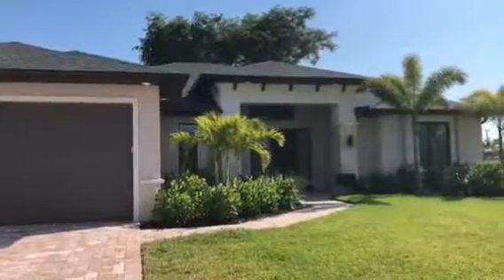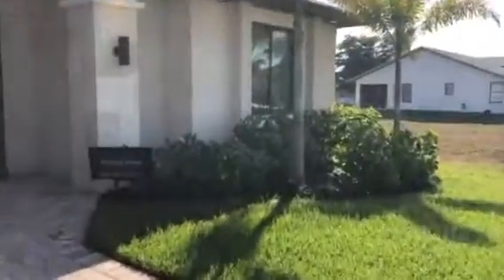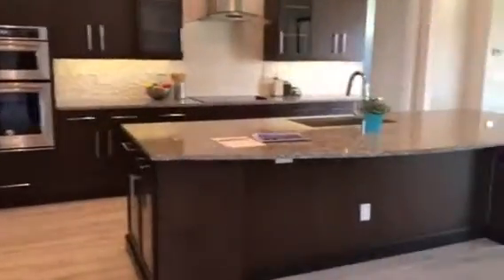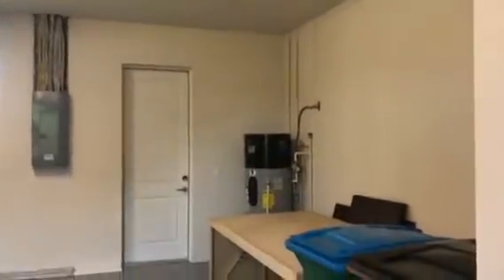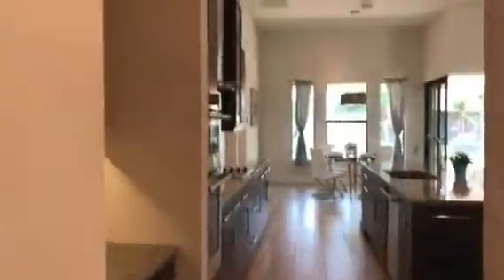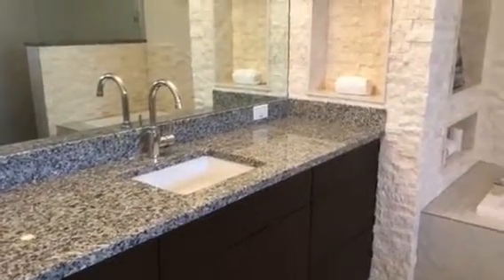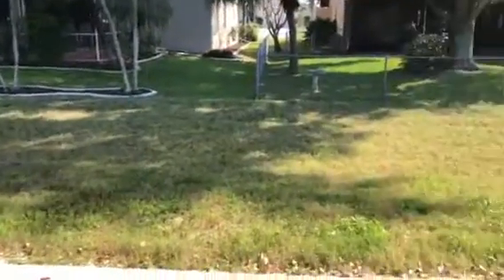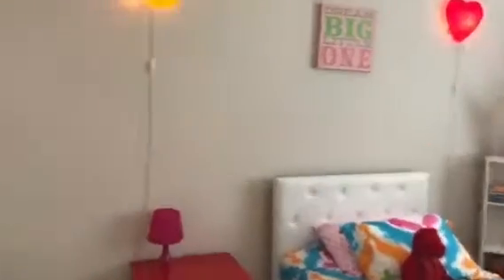2126 SW 40th